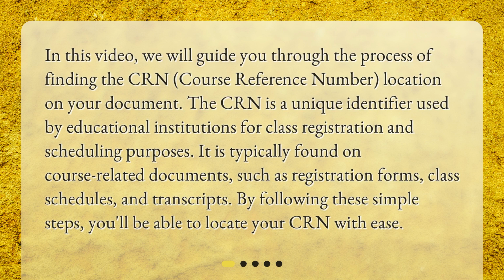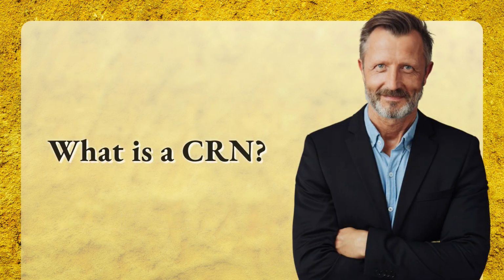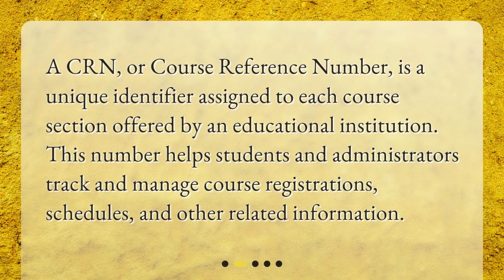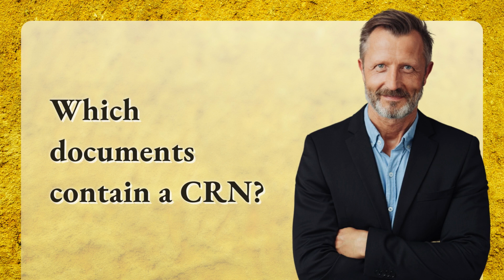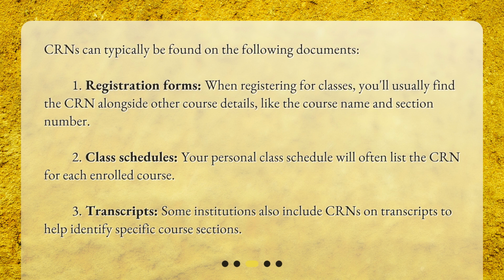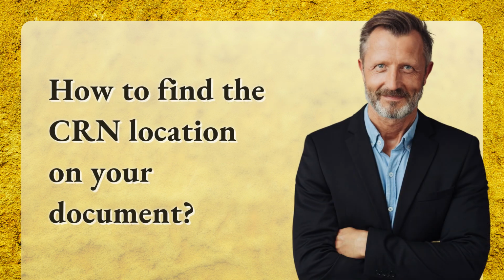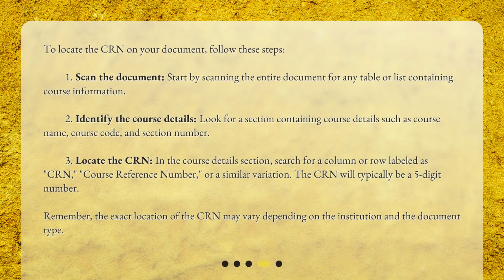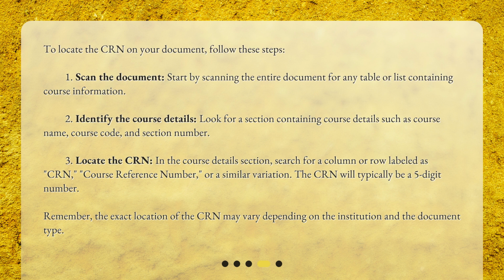Finding the CRN Number Location on Your Document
How can I find the CRN number location on my document? • Learn how to easily find the Course Reference Number (CRN) location on your educational documents in this helpful video guide. Whether you're looking at registration forms, class schedules, or transcripts, our step-by-step instructions will make finding your CRN a breeze. Watch now to never miss your CRN again!

00:00 • Finding the CRN Number Location on Your Document
00:33 • What is a CRN?
00:53 • Which documents contain a CRN?
01:28 • How to find the CRN location on your document?